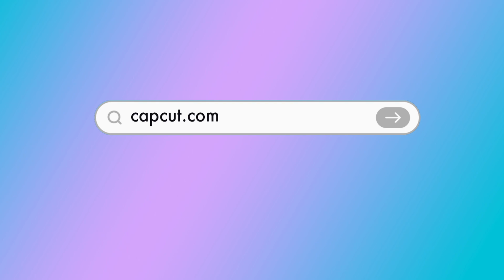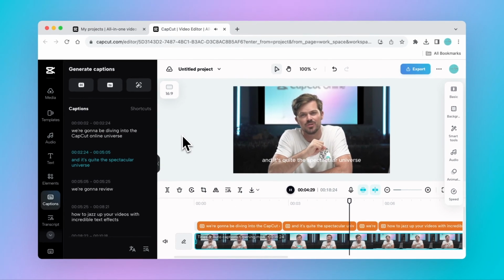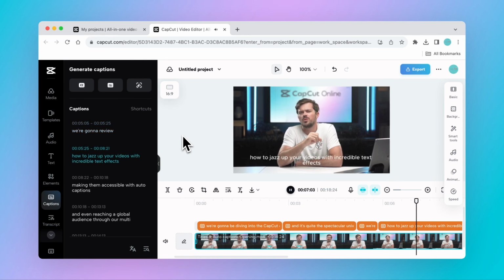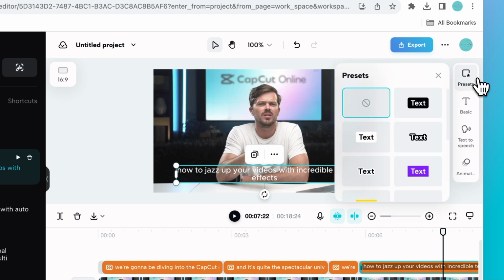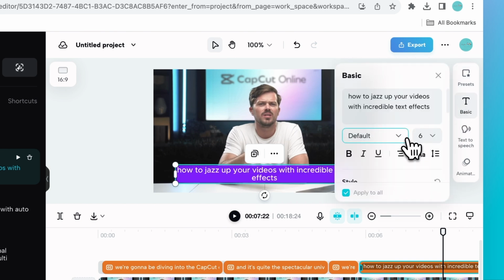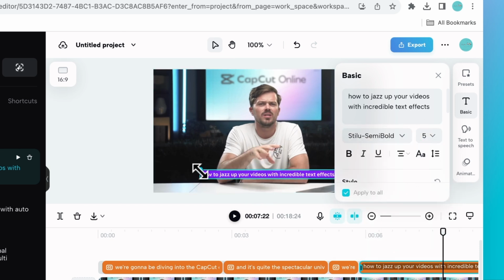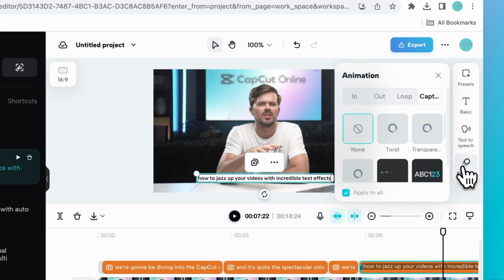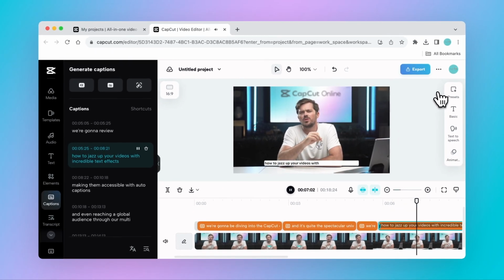Boost Your Efficiency with Auto Captions | Online AI Magic | CapCut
Add subtitles to your videos quickly and easily with CapCut. This tutorial shows you how to use the 'Auto  captions' feature to automatically generate captions for any video. CapCut's AI helps keep errors to a minimum, ensuring your subtitles are accurate. You also get to customize your captions with different styles, fonts, colors, and fun animations. Make your videos stand out with CapCut's simple yet effective captioning tool.

About CapCut Online: CapCut Online is an online video editing tool designed to make the entire video creation process a breeze, without the need for installation. The platform offers access to a massive library of stock footage and templates, as well as cutting-edge AI tools, and team space-sharing capabilities. With CapCut Online, everyone can be an editing pro!